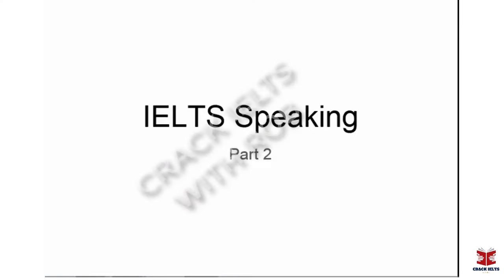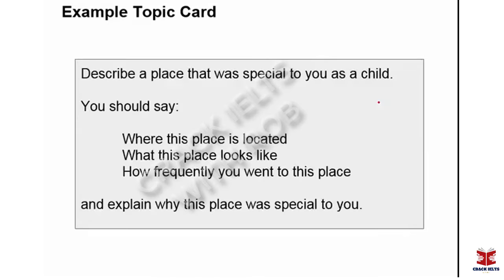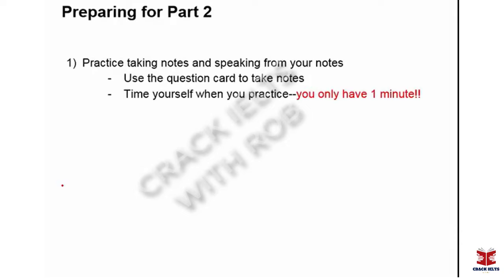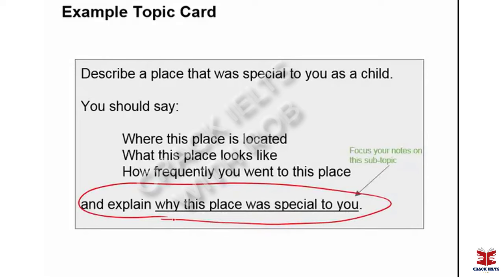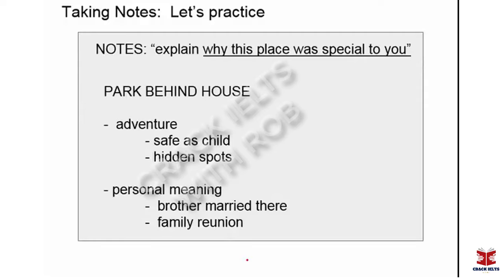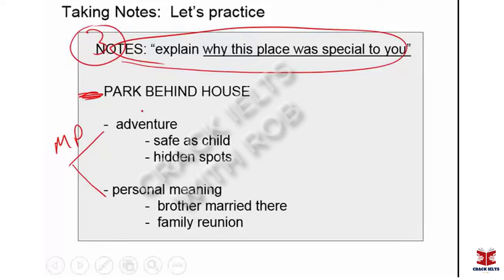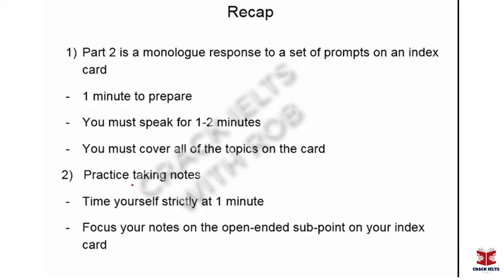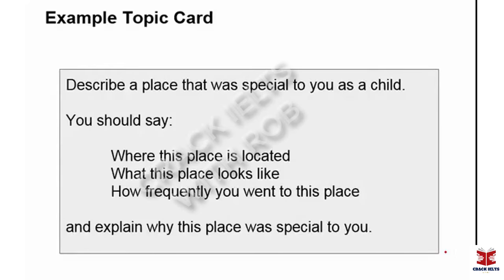IELTS Speaking Tips for Part 2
👉 There are three parts in the IELTS Speaking exam, and usually last for 12 to 15 minutes in total:
- Part 1 (last for 4 to 5 min): The examiner will ask you some general questions on familiar topics such as home, family, work, studies and interests.
- Part 2 (last for 3 to 4 min): You will be given one minute to prepare to talk about the topic on the task card.  A pencil and paper will be provided for you to make notes. You will have to talk for 1-2 minutes, and then the examiner will ask you one or two questions on the same topic.
- Part 3 (last for 4 to 5 min): The examiner will ask further questions which are connected to the topics discussed in part 2. This part of the test is designed to give you the opportunity to talk about more abstract issues and ideas.

In this video, we will provide some tips for IELTS Speaking's Response Structures. This lesson is going to focus on how to answer Part 3's questions.